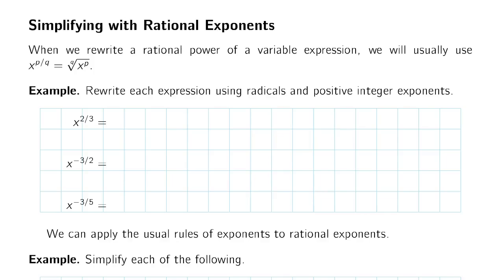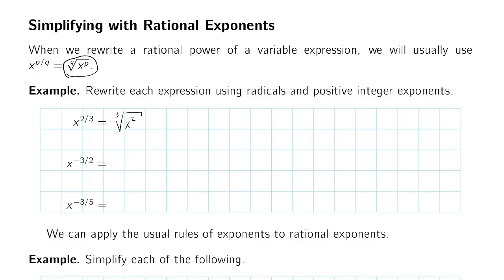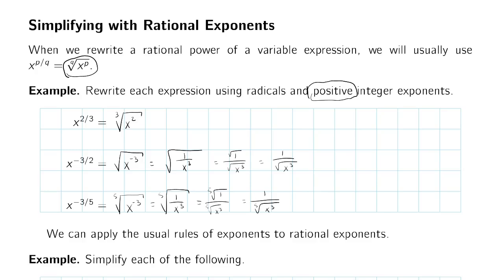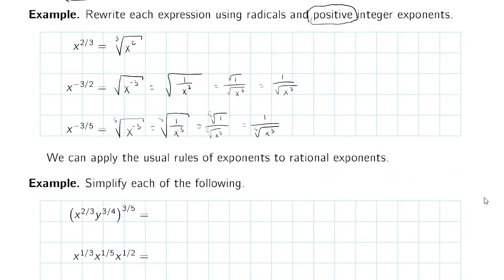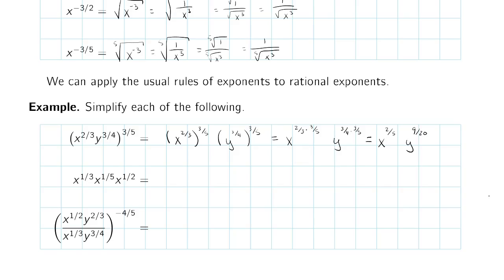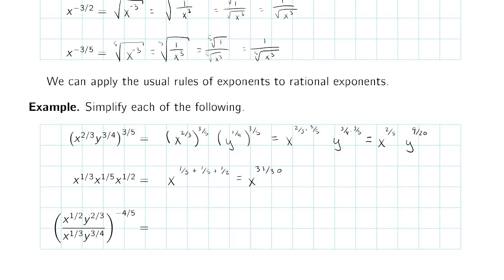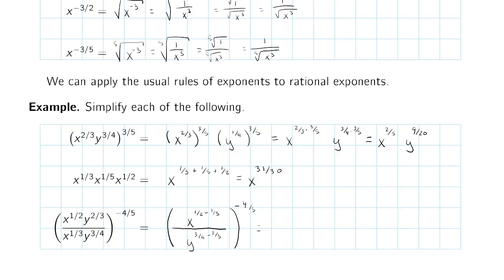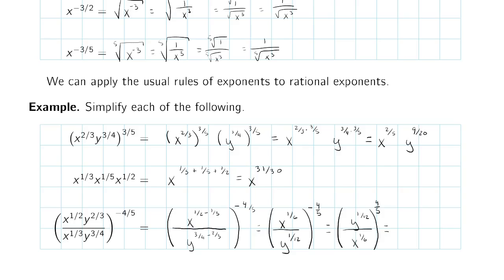Simplifying with Rational Exponents